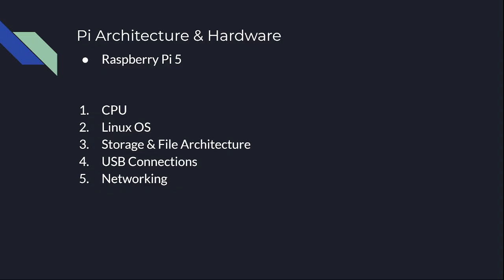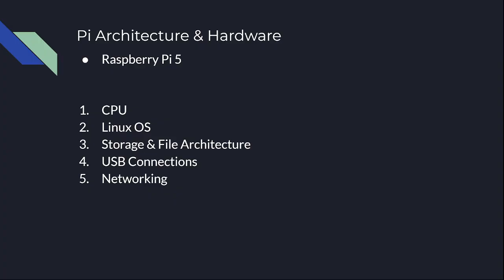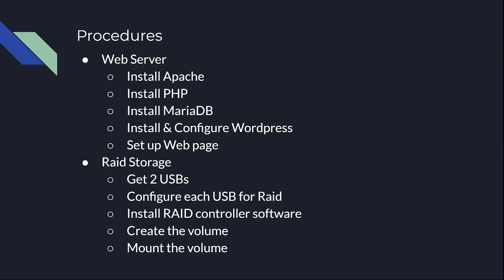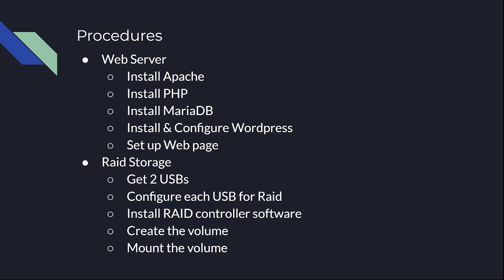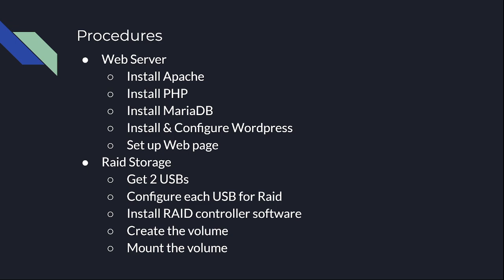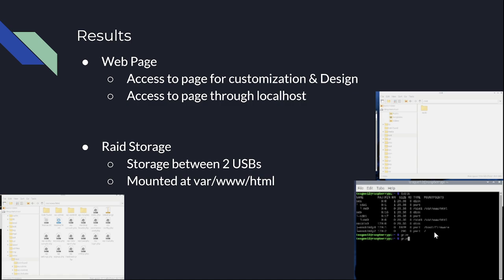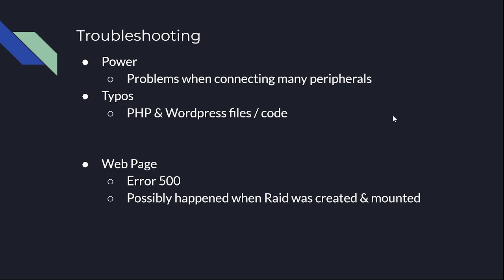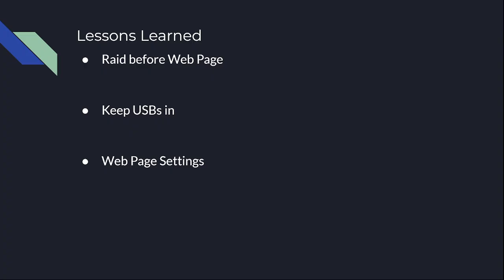CNIT 176 Pi Project Video Presentation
My presentation of my project making a web server/page and RAID storage onto my Raspberry pi 5